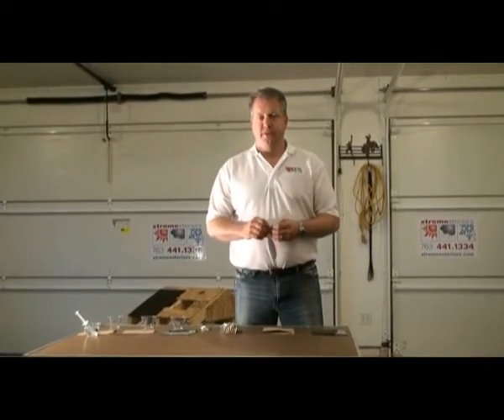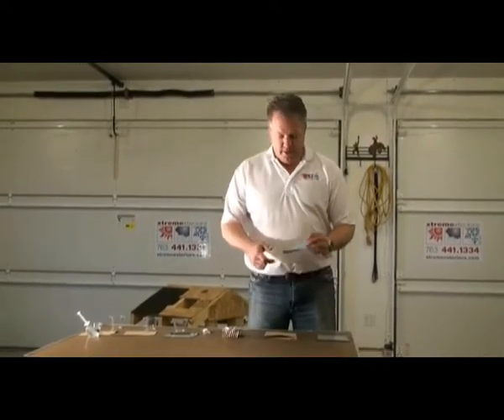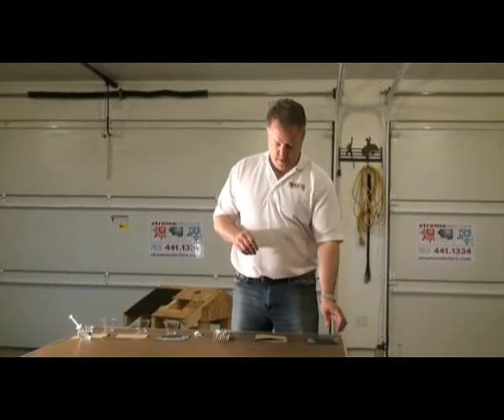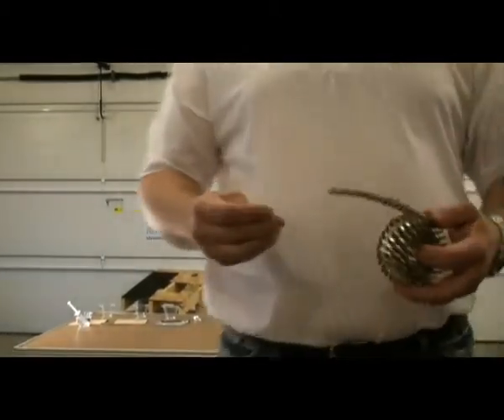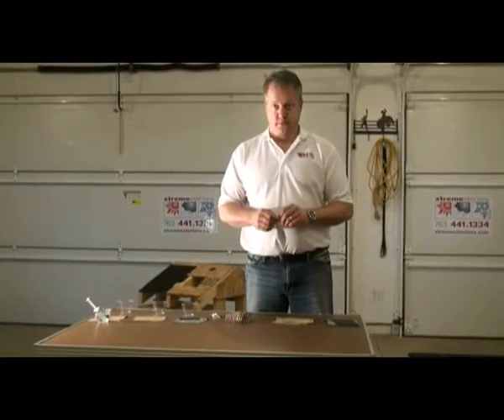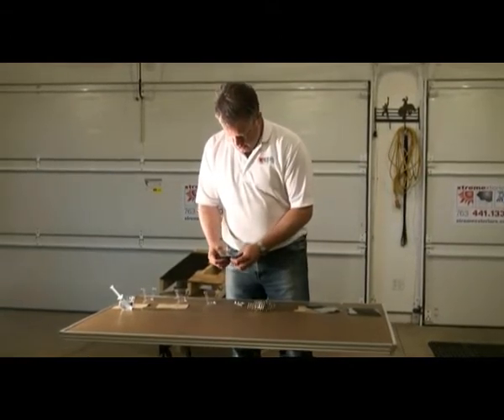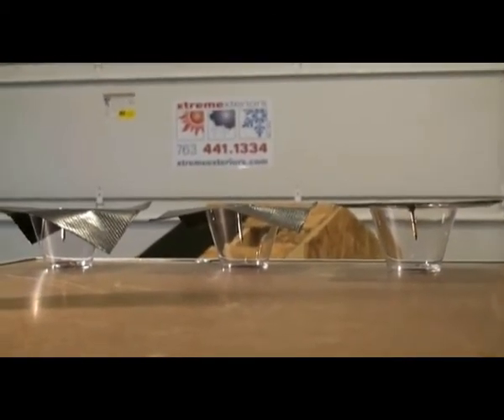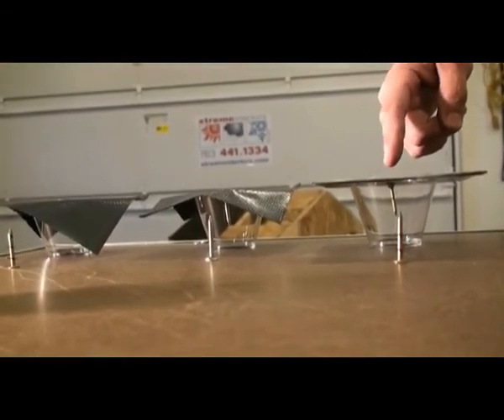Roof Installation Ice and Water Materials and Installation Differences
Have ice dams this winter and water intrusion into your home as a result?  This video demonstration will illustrate how it's possible for water to enter into your home even if your roof is new!  The most commonly used underlayments and fasteners used today are not enough to eliminate the possibility of water penetrating your roofing materials.  Watch this demonstration BEFORE you install a new roof.  Make sure you choose a knowledgable contractor!!